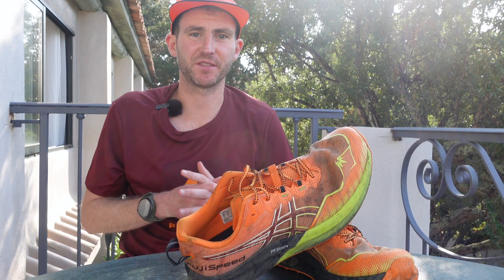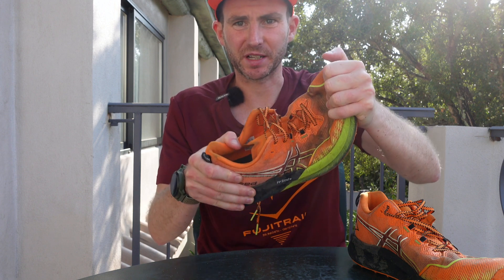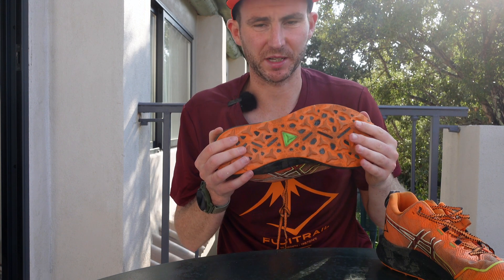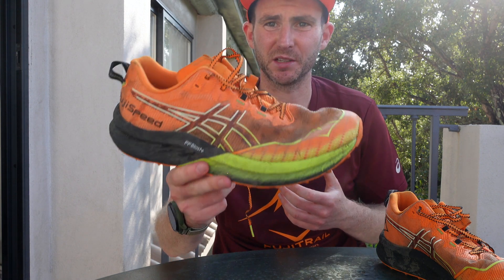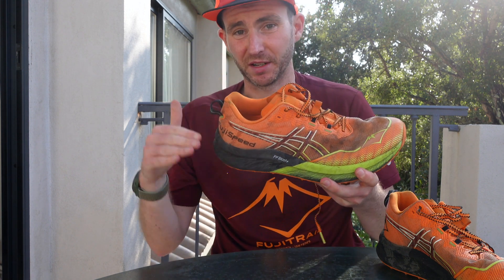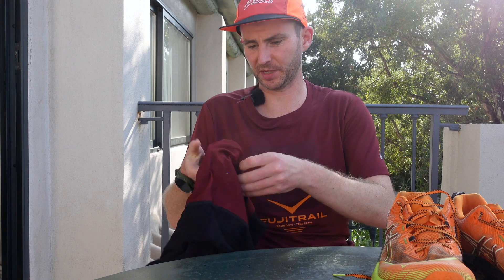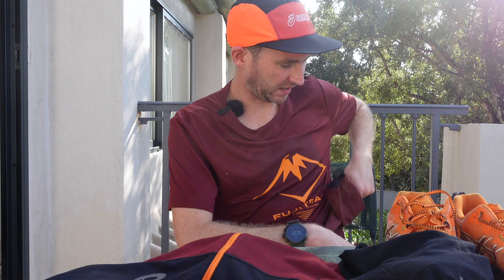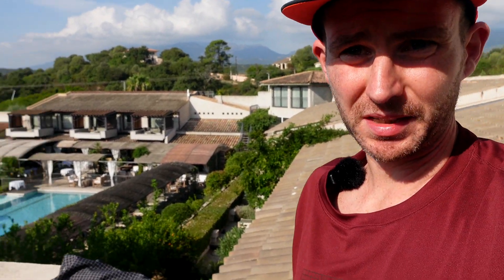Asics Fujispeed 2 and new Asics trail kit!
Asics have some amazing athletes on their pro trail team now so it's important that they have the kit to match.

The good news for us is that this means one of the biggest players in running is moving more into the trail scene with new shoes and kit.

I was invited by Asics to go and see what's coming in 2024, test some of their current trail shoes and hang out with the team in Corsica.

It was a great trip and although I was under no obligation to make this video I thought sharing what I have learned so far would be interesting for some of you.

Expect more to come once I am on home trails with the UK weather but my first impressions are in this video.

Any questions stick them in the comments below

Taken from Asics

Woven Upper - Durable and protective against knock and bumps.
Hardcore Mesh - Exceptional breathability ensured.
Asymmetrical Lace Up - For a locked in secure fit.
Lace Garage - Providing security and keeps feet locked in.
FlyteFoam Blast Plus Midsole - For lightweight impact absorption and a responsive energy return.
Carbon Plate - Provides efficient energy return.
ASICSGRIP Outsole - For grip and traction on varied terrain.
Abrasion-Resistant - Stands up against hard surfaces to maintain shape and definition.
Lug Pattern - Further anchors the feet to the ground.
Additional Information
Features: Lightweight
Features: Breathable
Terrain: Light Trail
Type: Trail
Shoe Width: D